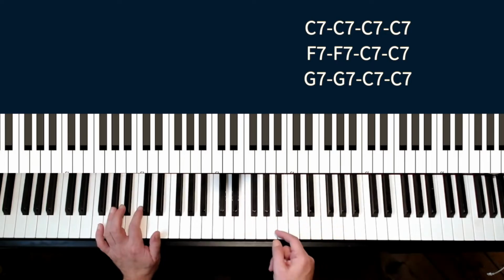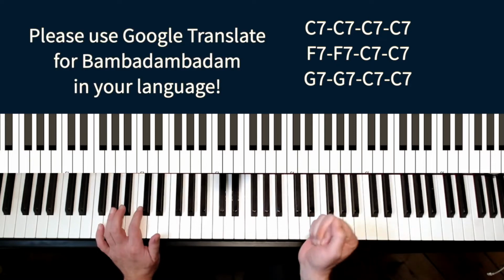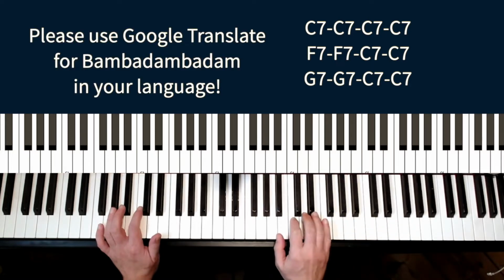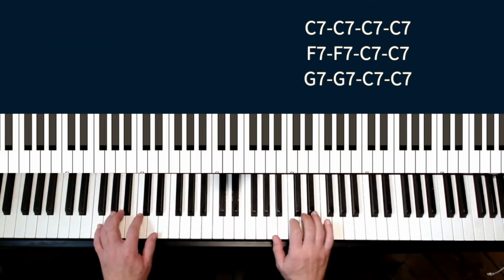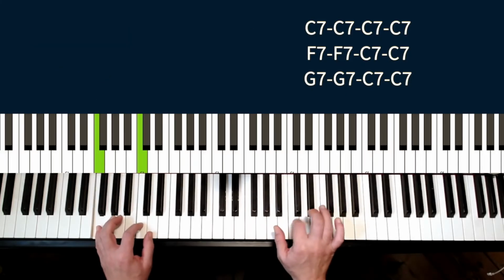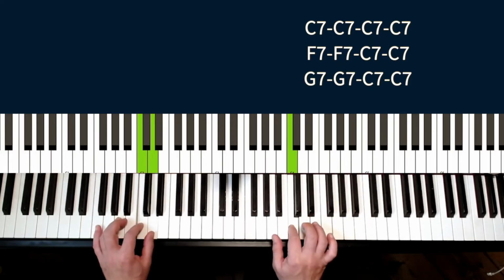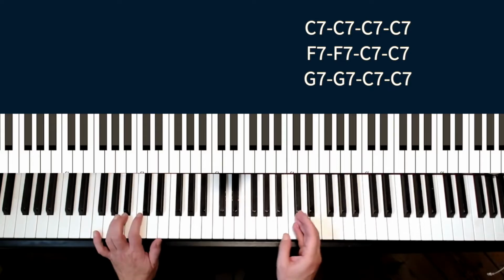The Joy Of Easy Boogie Woogie Piano, Lesson 1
0:00 Intro
3:12 Chorus 1
8:02 Chorus 2
11:53 Chorus 3
17:33 Chorus 4
24:48 Chorus 5